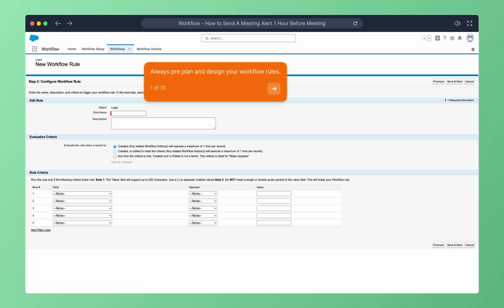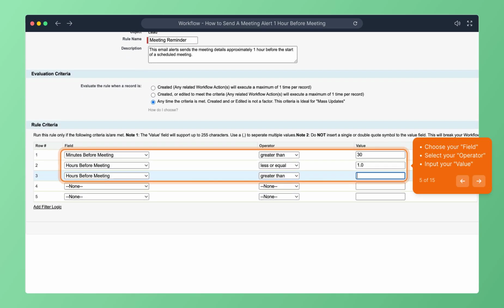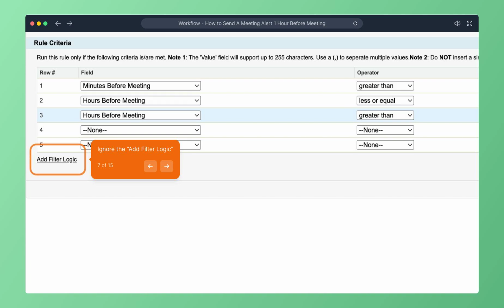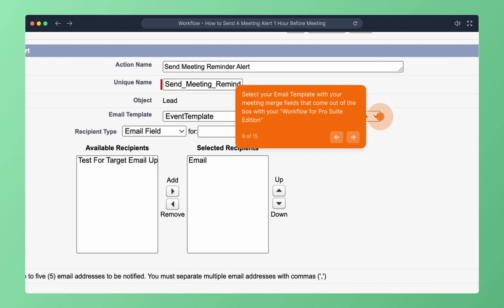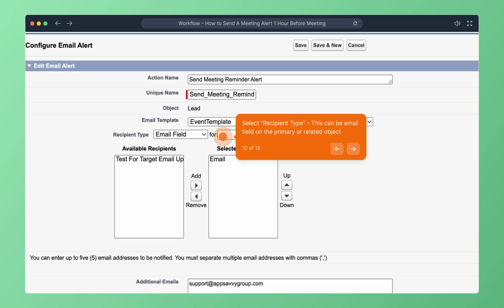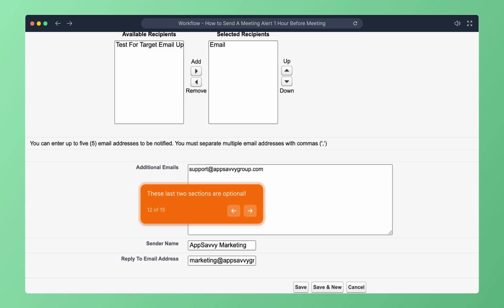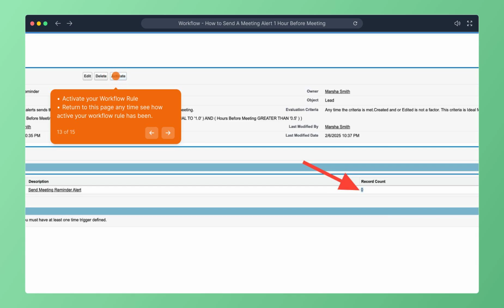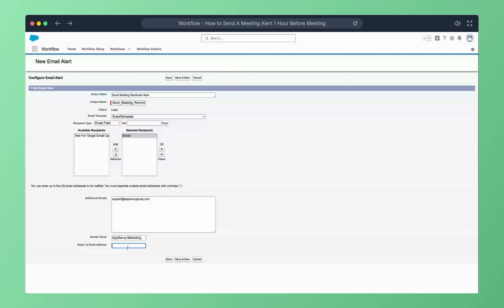Unlimited Workflows Salesforce Pro Suite Edition | How to Send A Meeting Alert 1 Hour Before Meeting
🚀 Unlimited Workflows | Salesforce Pro Suite Edition 🚀

In this step-by-step walkthrough, we’ll walk you through how to send an automated meeting alert exactly 1 hour before a scheduled meeting using our AppExchange App "Workflow for Pro Suite Edition". Whether you're managing client calls, sales demos, or internal meetings, this automation unlimited workflow rules: Email Alerts, Field Updates, New Records Created and Tasks

What You'll Learn in This Video:
✅ How to create a workflow rule for meeting reminders
✅ Setting up the correct criteria to trigger the alert at the right time
✅ Executing workflow rules based on formula fields
✅ Configuring email templates, recipients, and "Reply To" settings
✅ Activating & monitoring your workflow for seamless automation

This demo is part of the AppExchange App Library from appSavvy group; Workflow for Pro Suite Edition, offering unlimited workflows to help you scale your small business effortlessly.